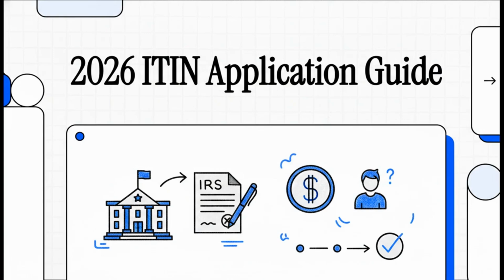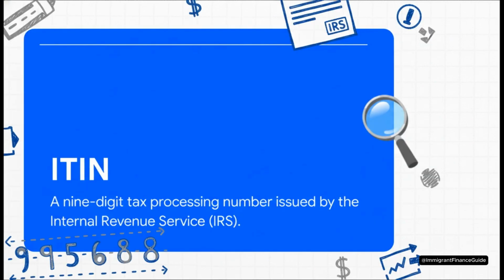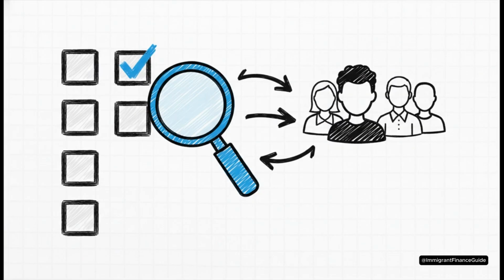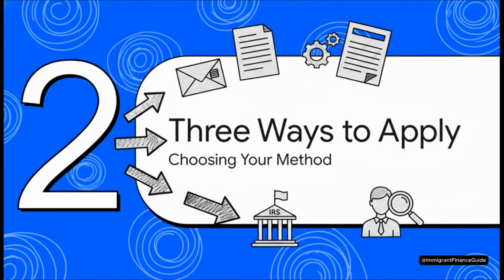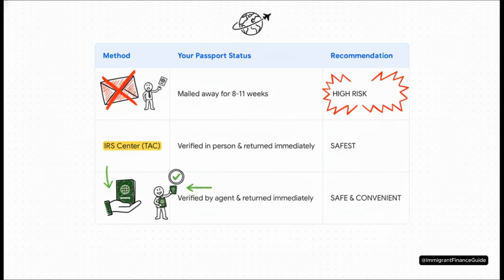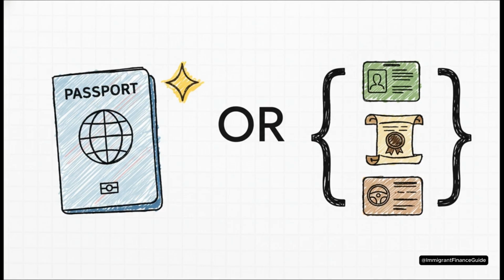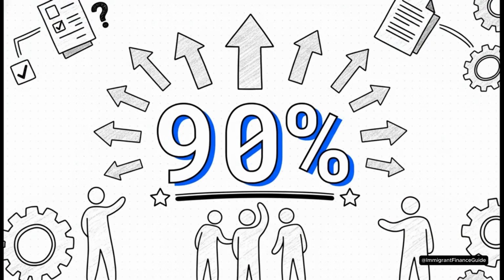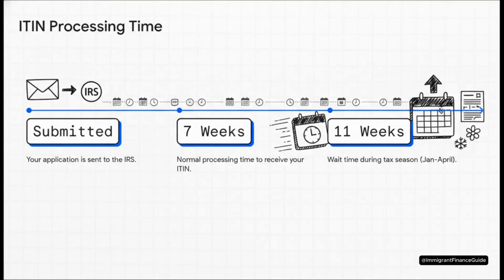How To Get An Individual Taxpayer Identification Number Without SSN - 2026 Guide for Immigrants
Learn how to get an Individual Taxpayer Identification Number without SSN in 2026! This step-by-step guide is designed for new immigrants and non-residents looking to file taxes in the U.S. This is showing you exactly what documents you need, how to apply, and how to stay IRS-compliant. Perfect for students, visa holders, and anyone without a Social Security Number.

Time Stamps:
0:00 Intro
0:47 Essential Form
1:45 3 Ways To Apply
2:24 Self Identification
3:08 Extra Bonus
3:46 Last thing